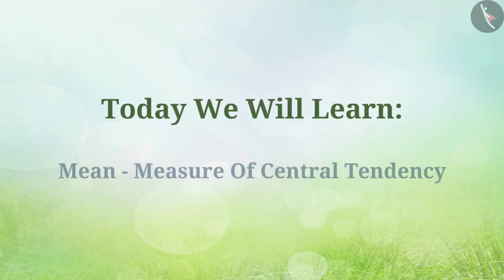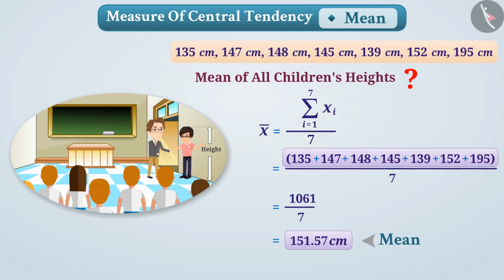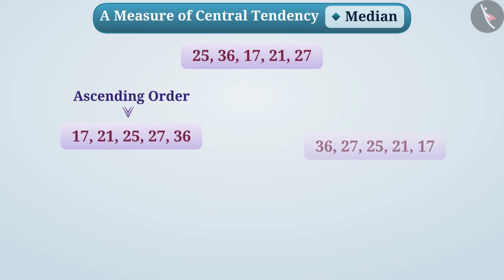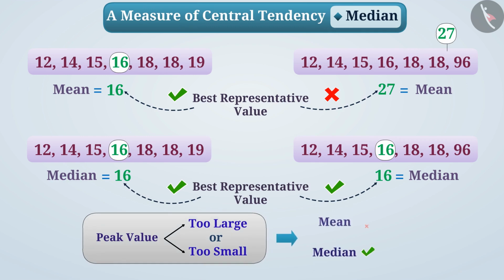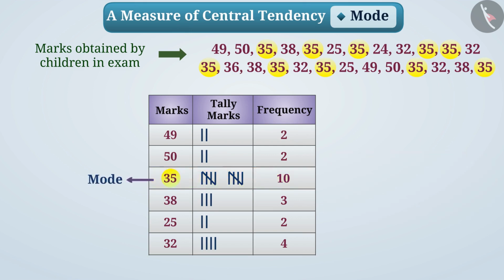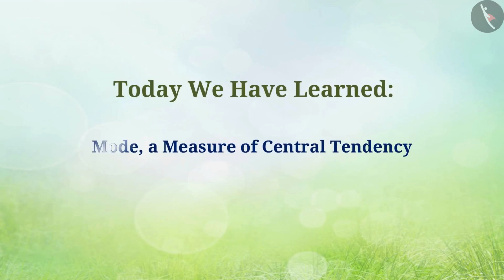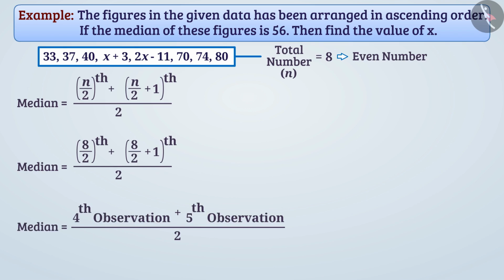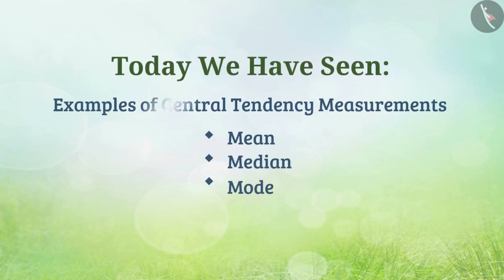Class 9 maths chapter 14 "Statistics" (Part 5) Measures of Central Tendency Mean, Median and Mode